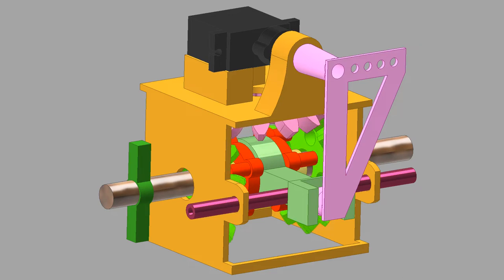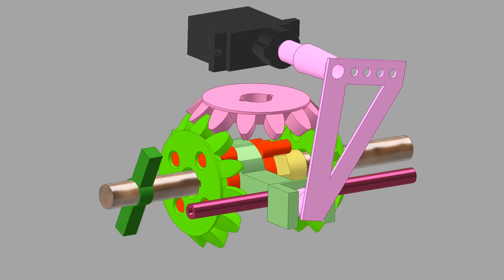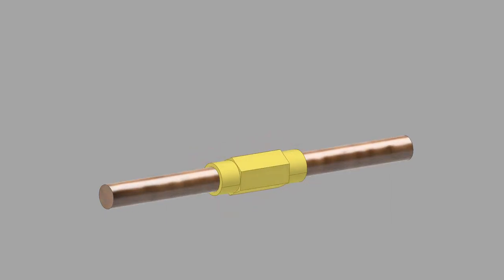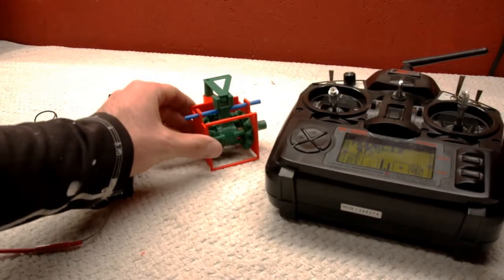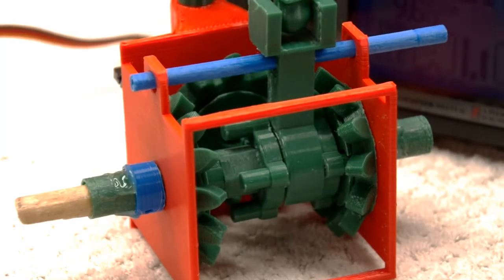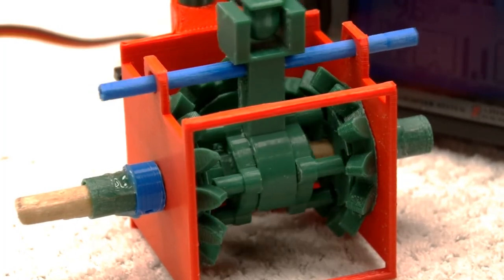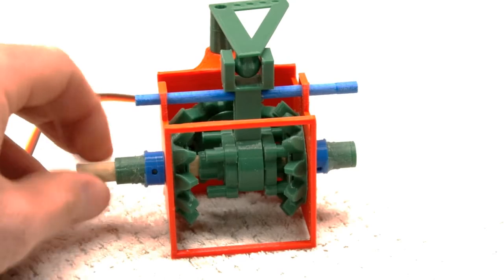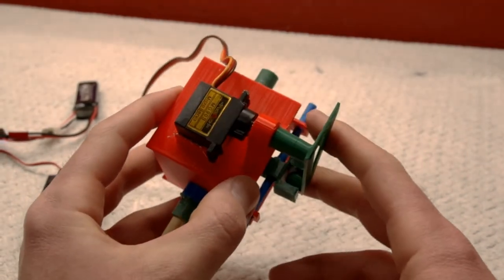Forward and Reverse Gearbox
This gearbox allows for controlled shifting into forward, neutral and Reverse.